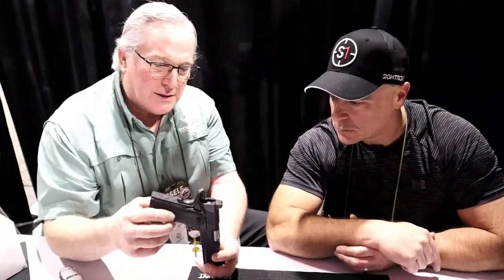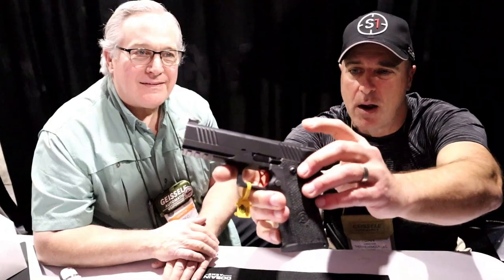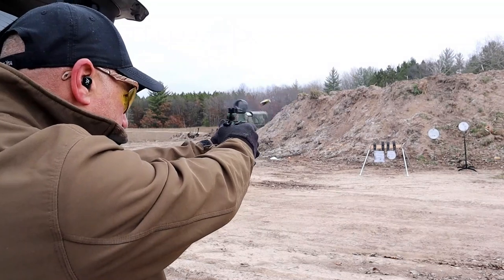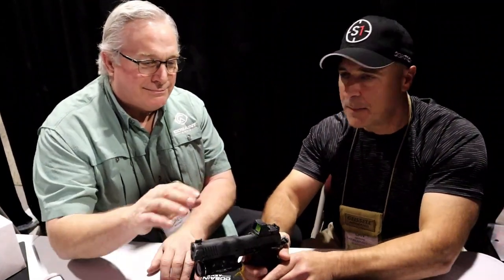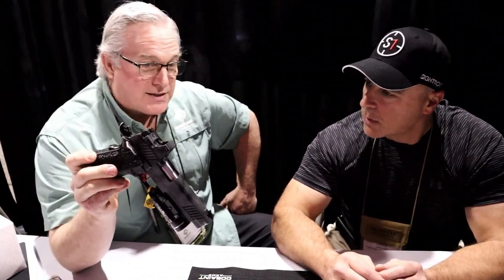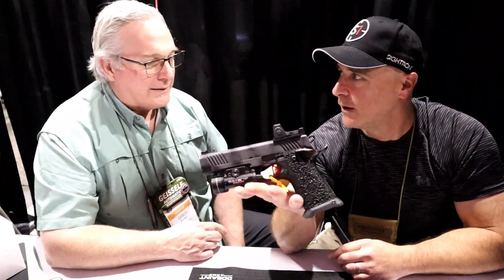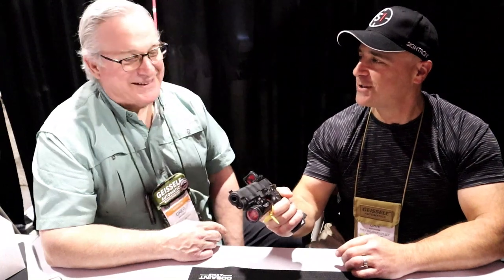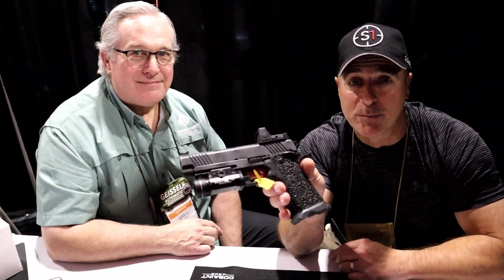Cosaint Arms 2011 Handguns "100,000 Rounds" - TheFirearmGuy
Cosaint Arms Owner 2011 Handguns "100,000 Rounds" Greg Mooney talks about his 2011 pistols and one that runs flawlessly after 100K rounds.